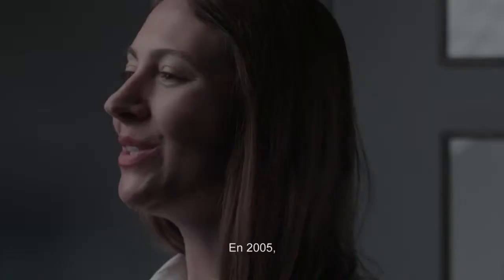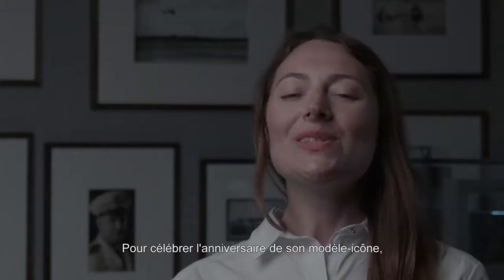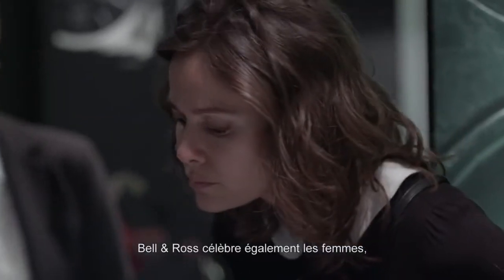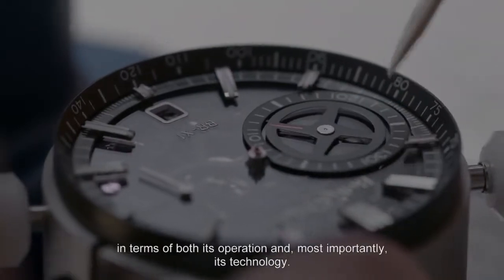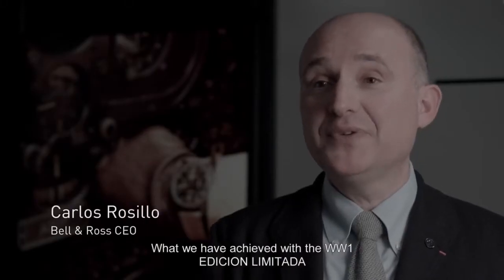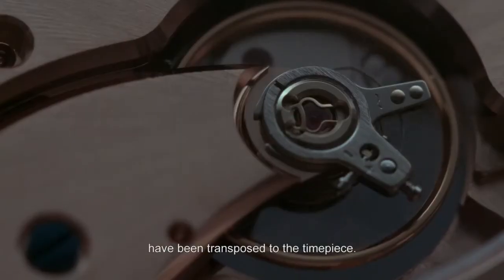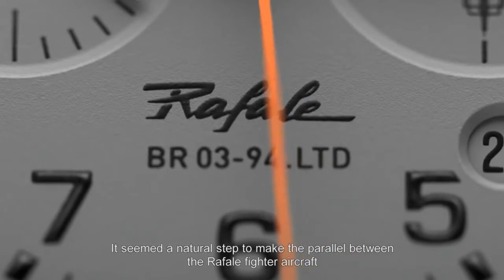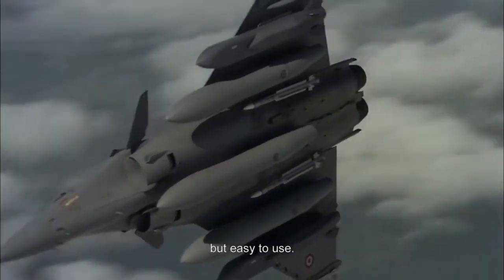Bell & Ross at Baselworld 2015 - Behind the scenes